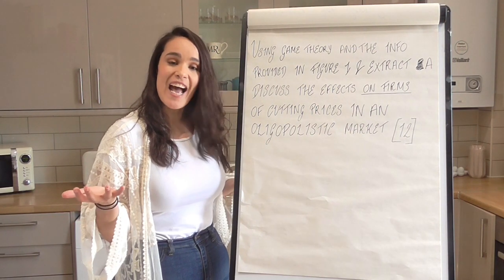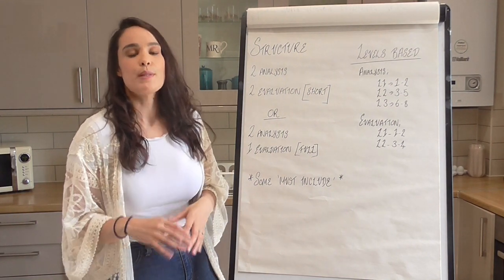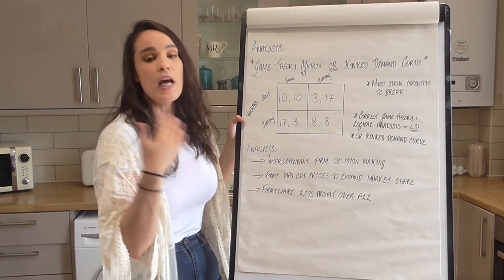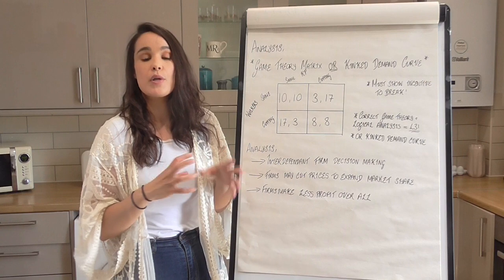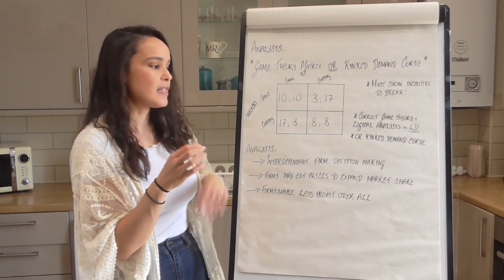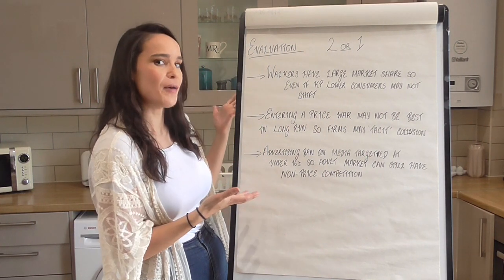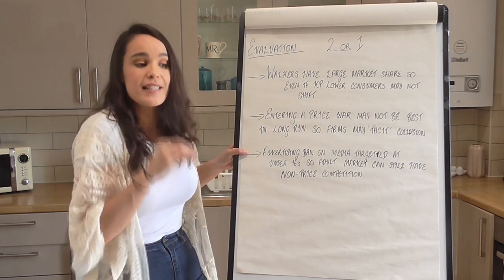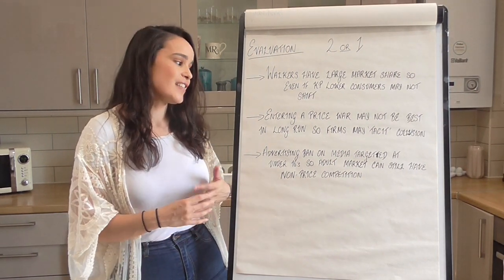Oligopoly / Game Theory 12 mark question Edexcel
Today we look at a 12 mark question, structure, content and examiner expectations. The question is taken from the 2019 Paper 3 A Level Edexcel Micro and Macro Economics.